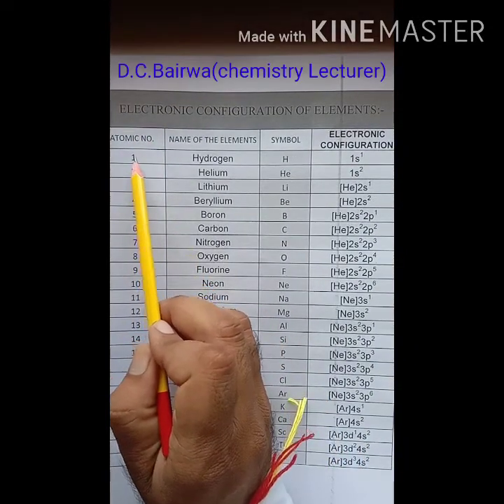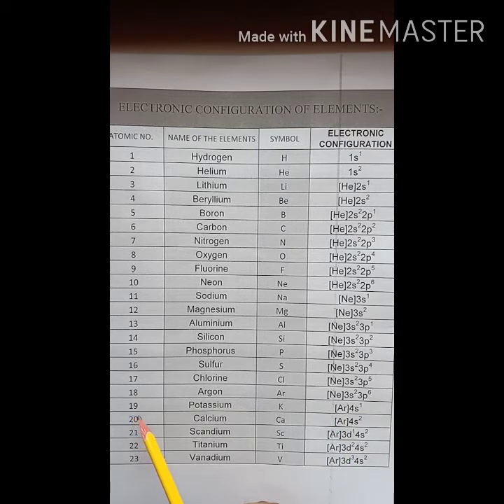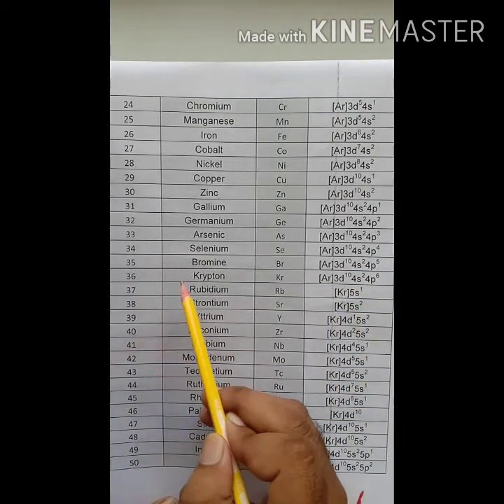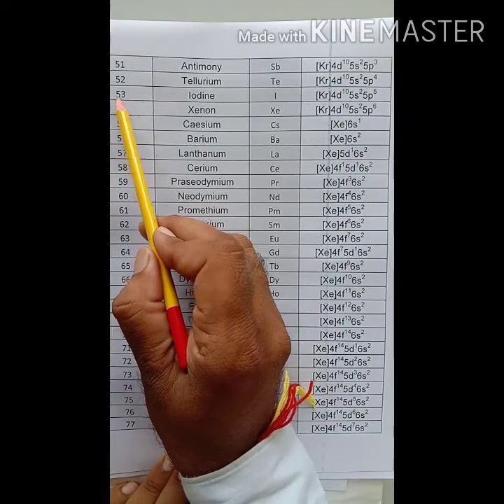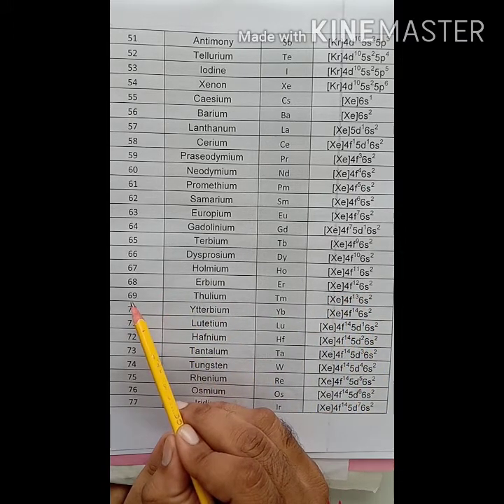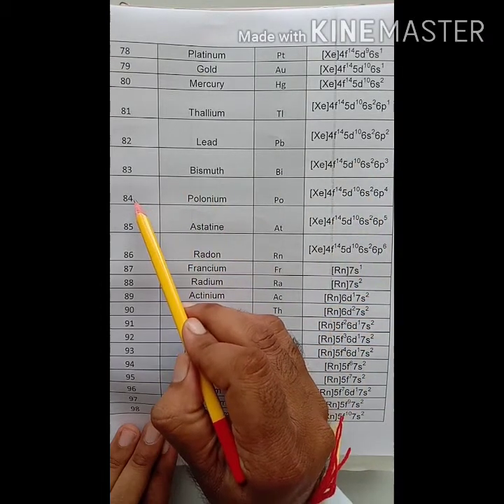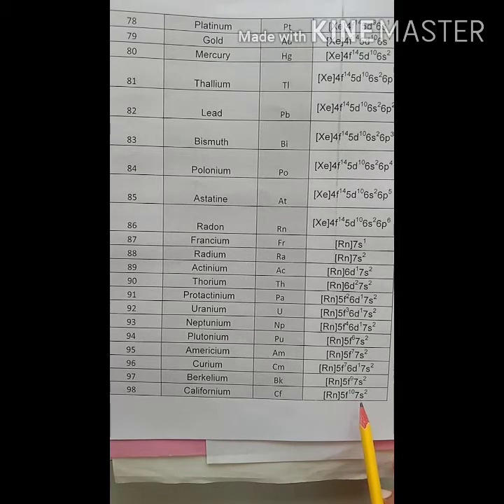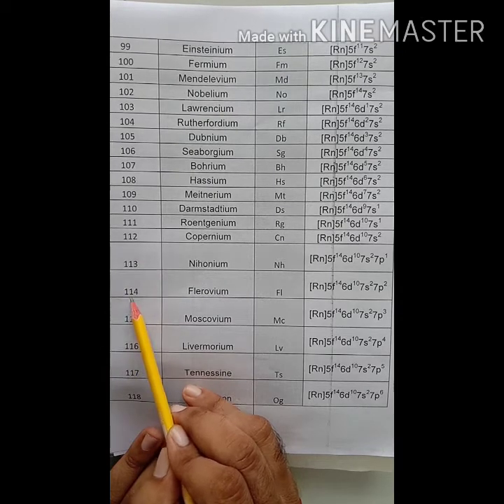Electronic configuration of all 118 elements of modern periodic Table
आधुनिक आवर्तसारणी के सभी 118 तत्वों का एलेक्ट्रानिक विन्यास(Electronic configuration of all 118 elements of modern periodic Table )